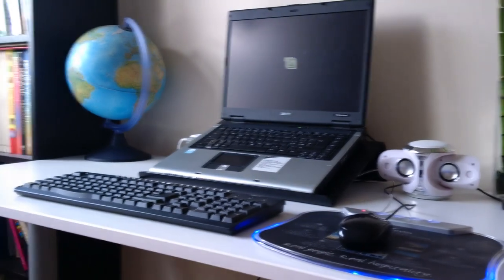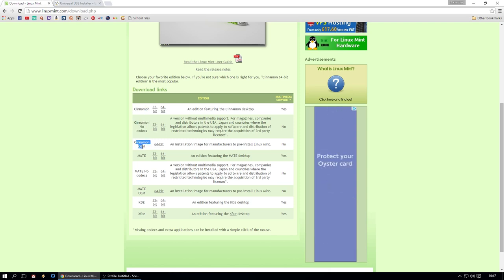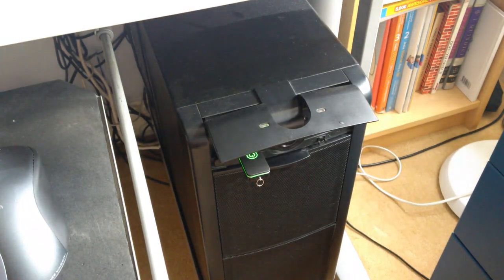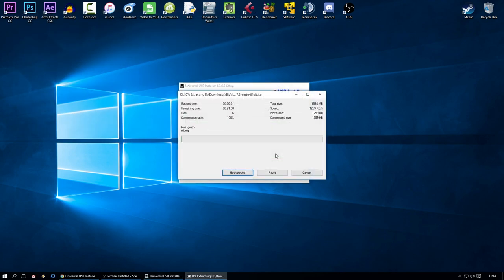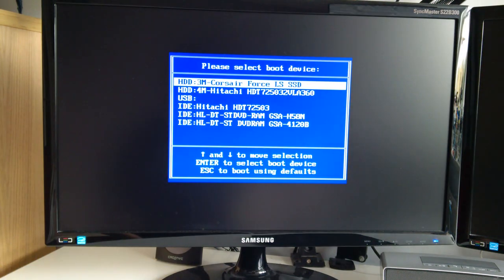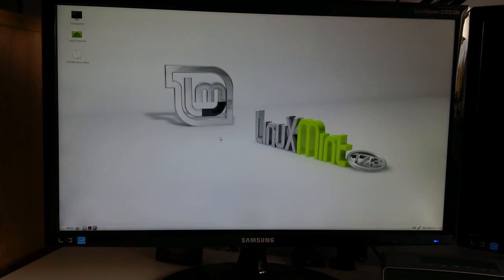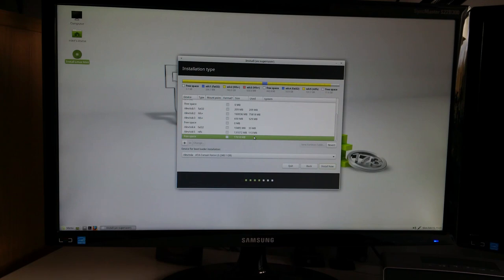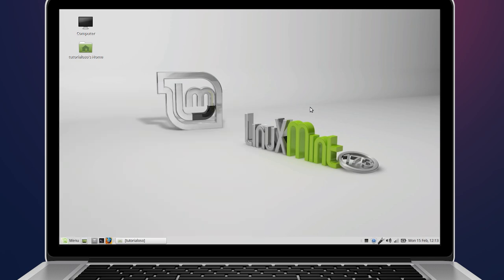Revive an old PC! (How to install Linux Mint on a PC)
Linux Mint is going to improve general task's performance on your slow/old computer! It's not gonna do miracles, but still much better than Windows in terms of performance.

▼▼▼▼▼▼▼▼▼SOCIAL▼▼▼▼▼▼▼▼▼